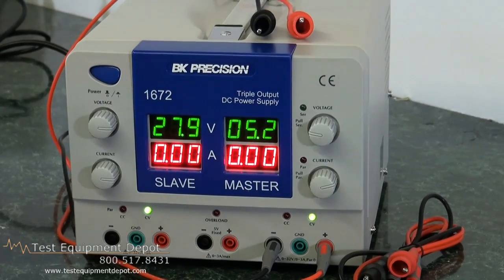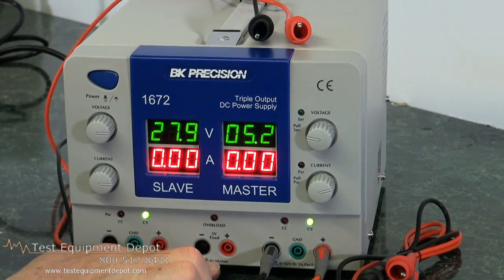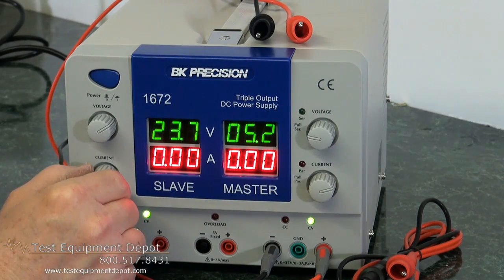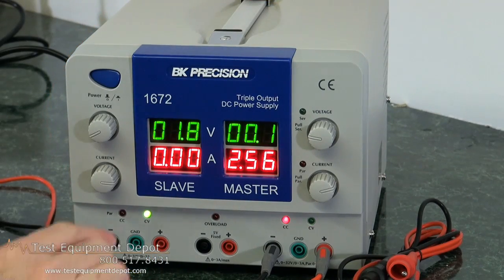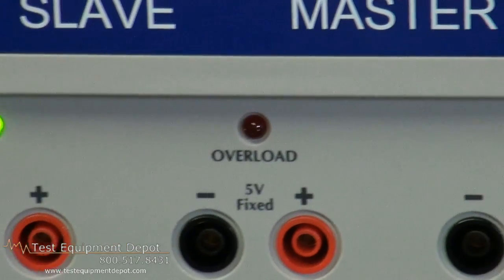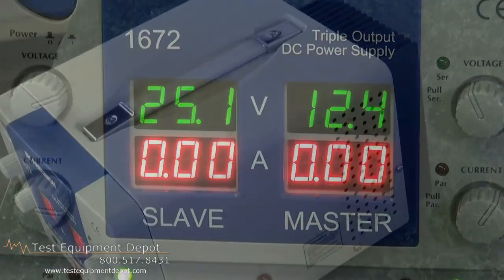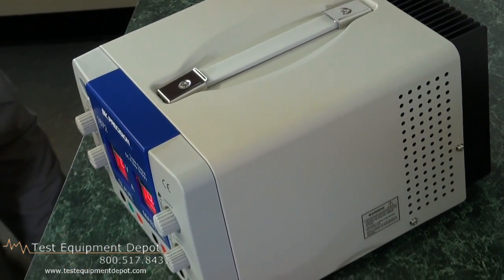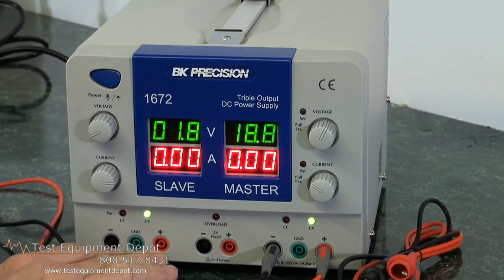BK Precision 1672 Triple Output DC Power Supply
BK Precision 1672:
-2 variable 32V/3A outputs and 1 fixed 5V/3A output
-Independent control of Voltage & Current for
variable outputs
-CV/CC operation
-Separate 3-digit displays for voltage (Green) and
current (Red) for both variable outputs
-LED indication for CV (Green) and CC (Red) modes
-Overload indication LED for Fixed output
-Series tracking & parallel mode operation for
-Triple-output unit
-Output terminals are banana style (not binding posts)